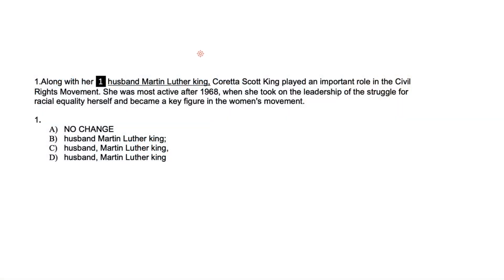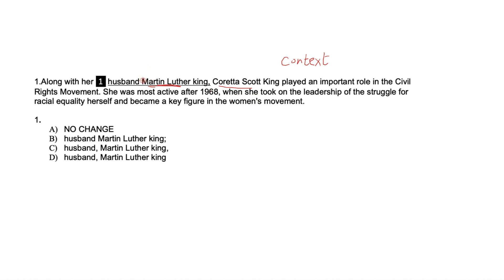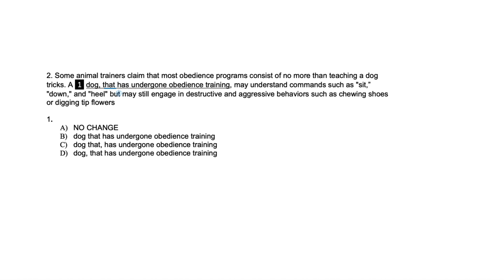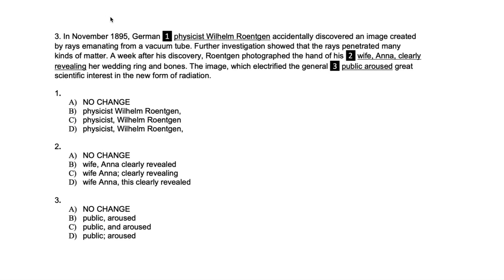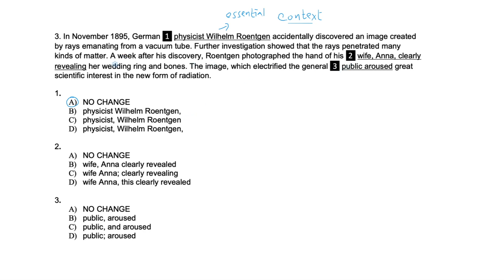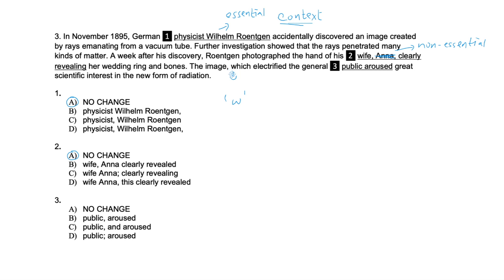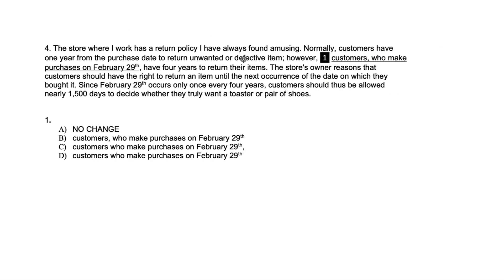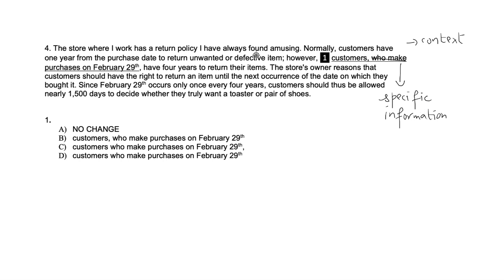Essential/Non - Essential Clauses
Register yourself for the upcoming SAT session.